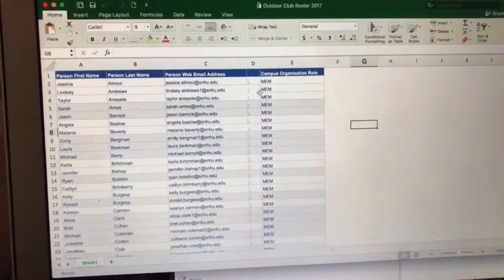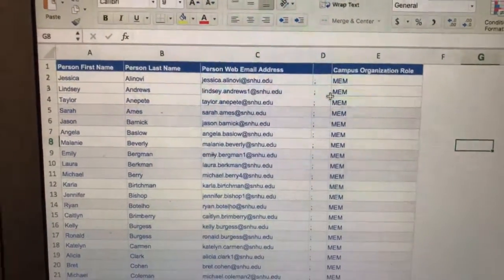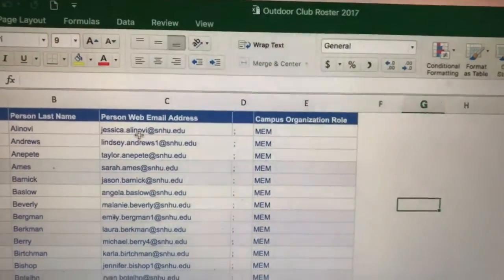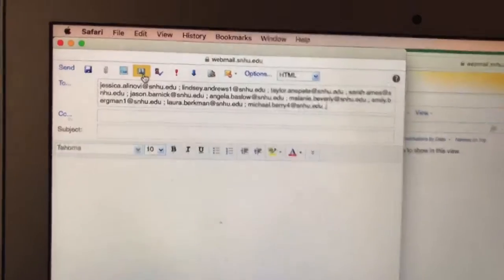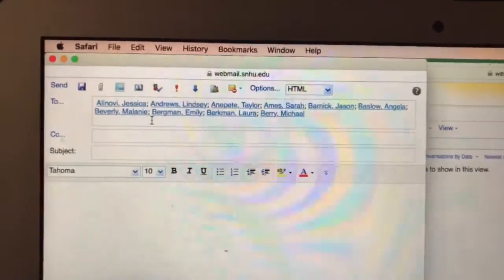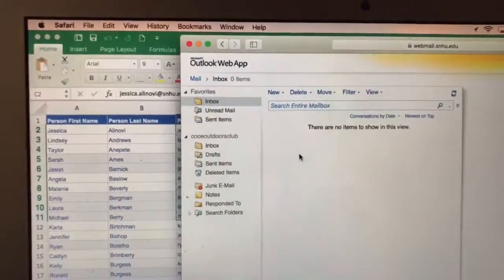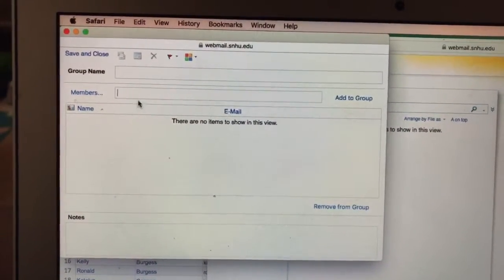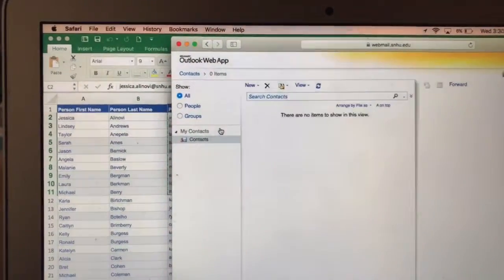Emailing your club members from the roster